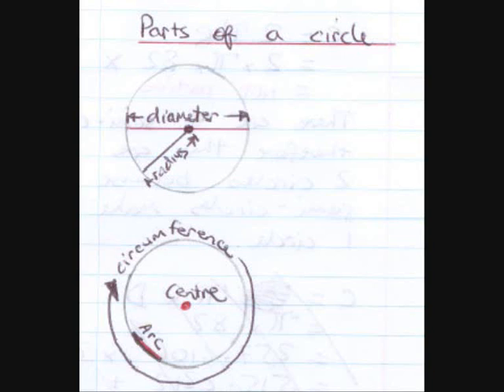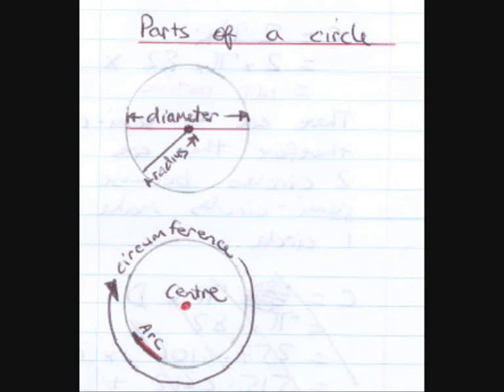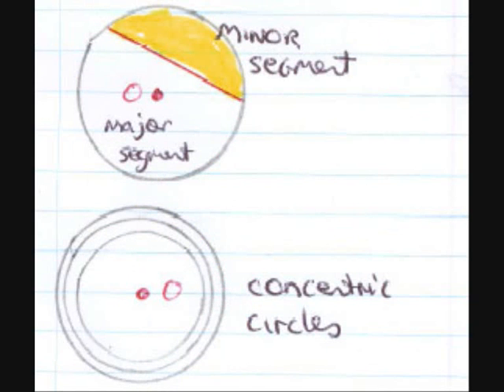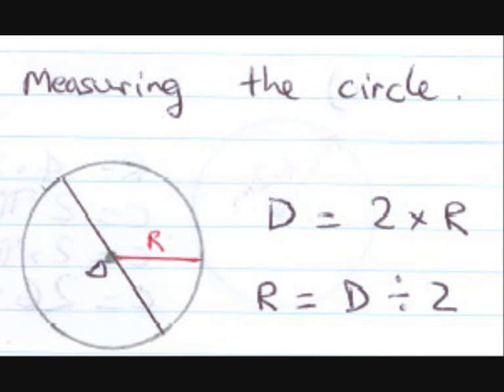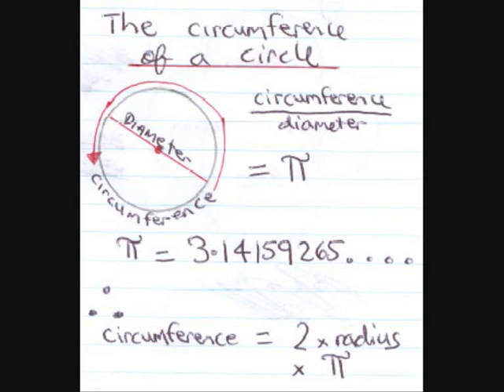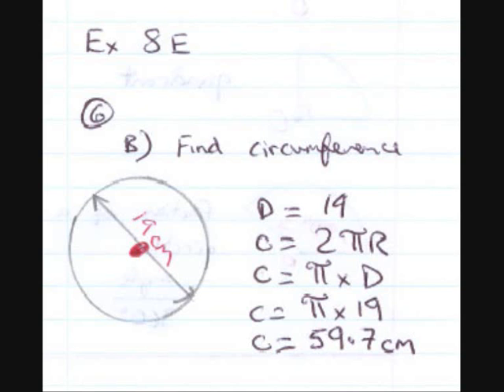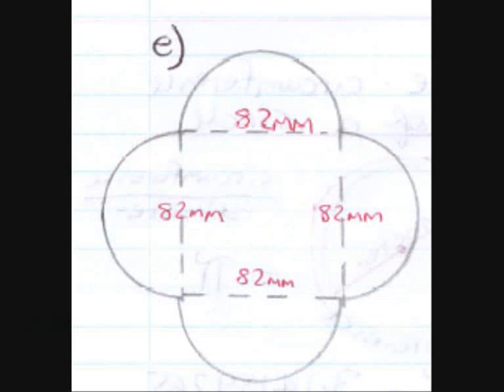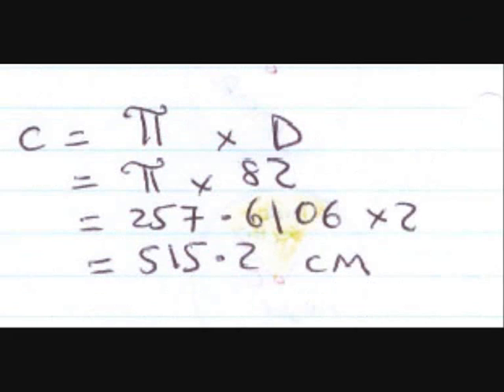Parts of a circle and the circumference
Year 8 maths Parts of a circle chord sector segment semicircle etc. The circumference of a circle. 2 x pi x r